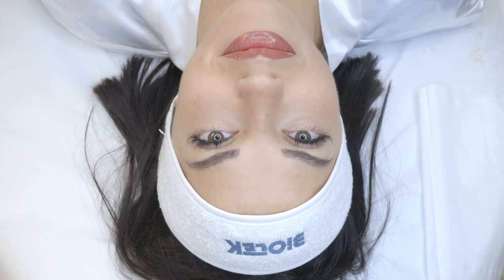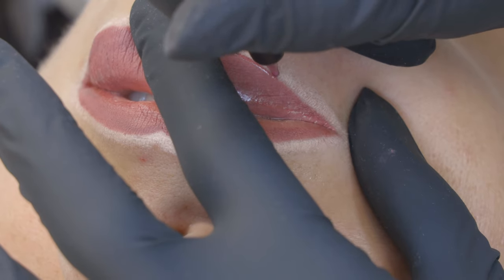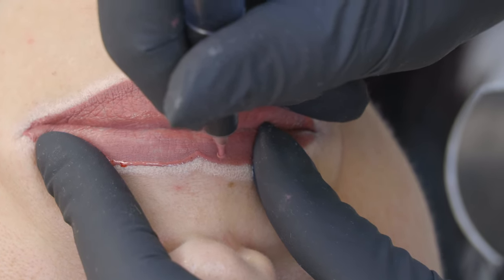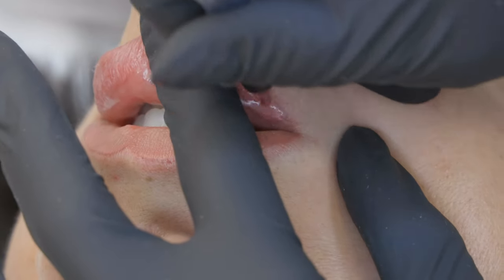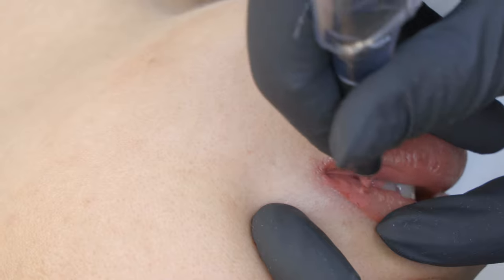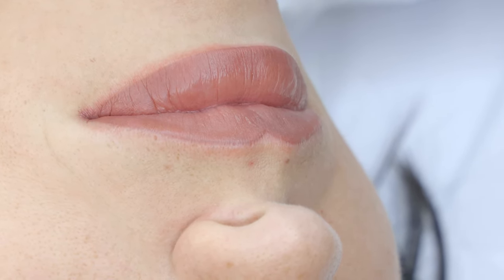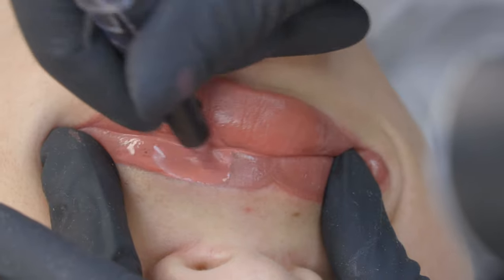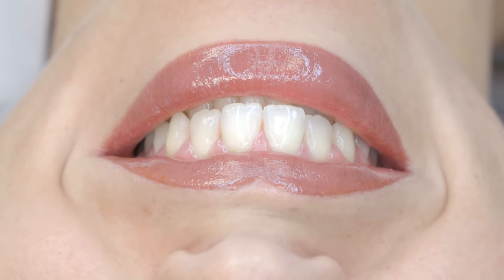NATURAL LIPS PERMANENT MAKE-UP TUTORIAL | Biotek Permanent Makeup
NATURAL LIPS PERMANENT MAKE-UP TUTORIAL

In this video I show you step by step how to perform a semi-permanent make-up with full lips technique.
I will reveal to you tips and tricks to obtain a natural effect of redefining the lip contour and pigmentation of the mucosa; just like a lipstick but tattooed.

The tattoo on the lips, or commonly called permanent make up, is performed with bioabsorbable pigments that fade over time, different from the pigments used for the classic body tattoos that instead remain forever in the skin.
The semi permanent make-up in fact needs to be retouched once every 2/3 years.

Thanks to lip dermopigmentation you can give definition to your lip contour and correct any asymmetries; you can get natural or more marked effects based on the color chosen by the customer.

attention: this treatment must be performed only by professionals qualified to the profession.
It is not a lip filler, nor does it increase its volume.

PRODUCTS USED

Device: "MAESTRO" by Biotek. especially the "Maestro Soft" handpiece.

Colors: "Parfum" and "Rebel" by Biotek.

Needles: 1pt. classic - 3 pt. soft liner - 9 pt. magnum

All the products used are produced in Italy, in compliance with European standards and suitable for use in Italy and the rest of the world.